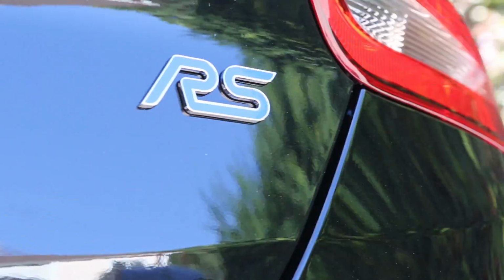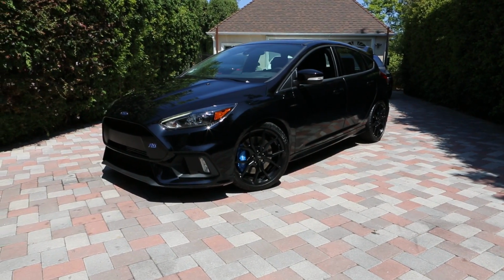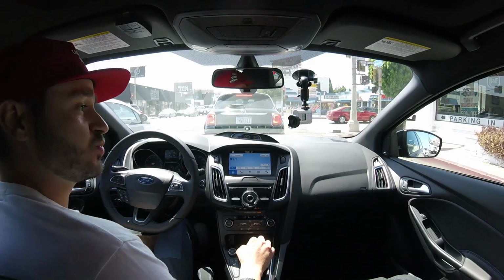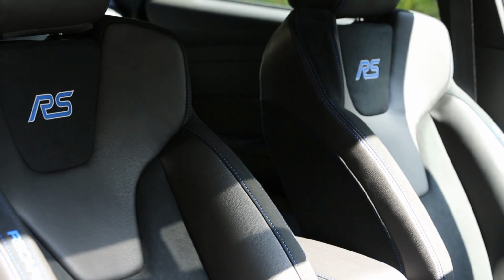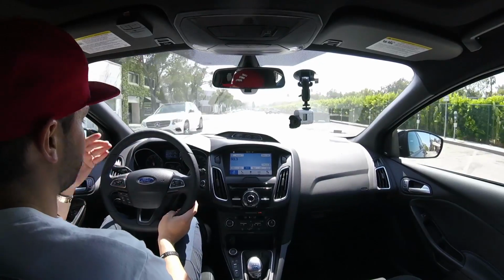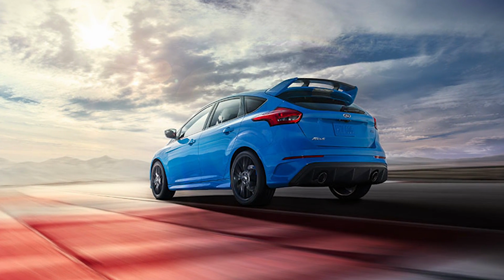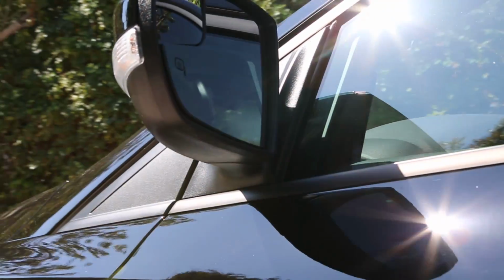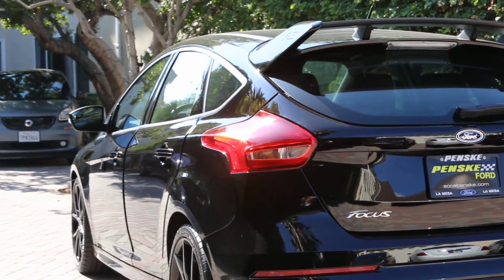IS THE FORD FOCUS RS AS GOOD AS ADVERTISED?! LTACY - Episode 91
Check out: "We had to pay CASH for this car !?"

What's up Cupbangers!?

In today's episode of LTACY, I hopped back into @Gh0st_n_stuff's brand new Ford Focus RS to give you guys a more thorough review of one of the most hyped cars in 2016. Did it live up to that hype?!

For more info and to redeem your P-Nos Points go

We are @Cupgang!

LTACY MUSIC:
Intro // Scarlet Fire // Otis McDonald
Outro // Champ // Gunnar Olsen
First Montage // Deep Into My World // Niklas Gustavsson
Last Montage // Small Circuits 1 // Gunnar Johnsén